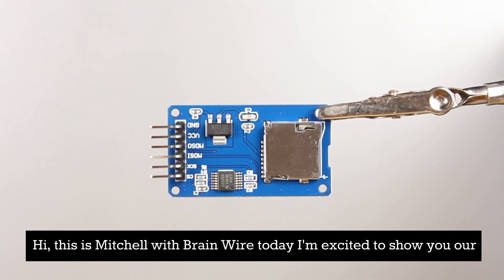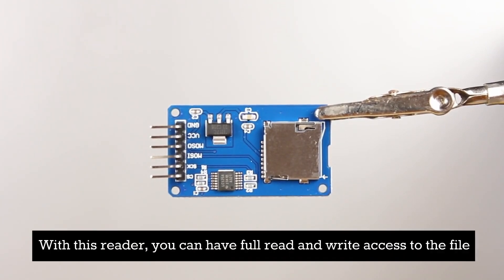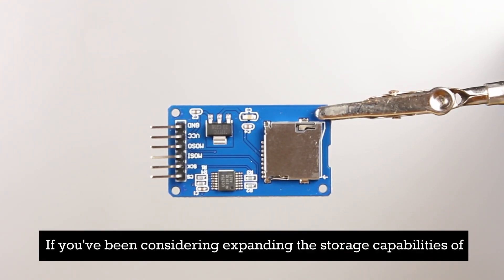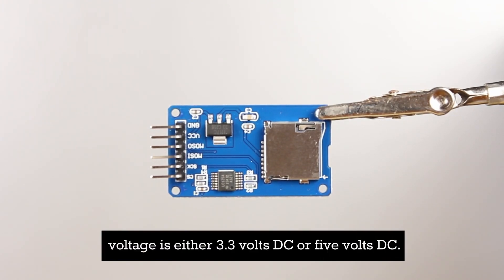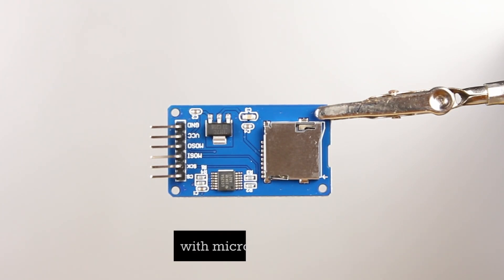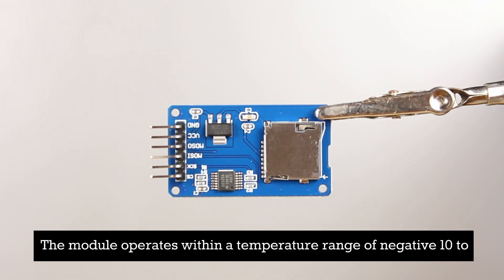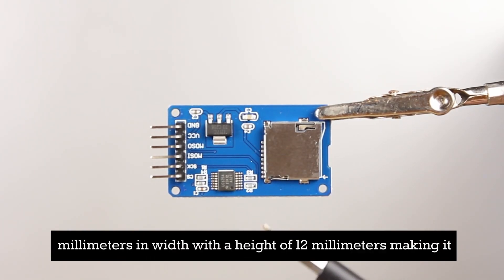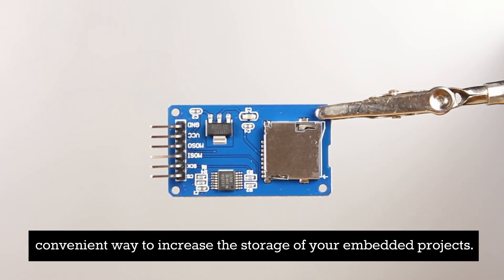1-Minute Intro: Micro SD Card Reader Writer Module for Your Arduino Projects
Welcome to our rapid-fire, 1-minute introduction to the Micro SD Card Reader Writer Module! This nifty little device is your go-to solution for expanding the storage of your Arduino or other microcontroller projects, providing seamless read/write access to the file system on your micro SD card.

In this brief overview, we'll walk you through the key features of this module including its easy integration through the SPI serial interface, compatibility with Micro SD and SDHC cards, and its convenient input voltage options. Plus, its compact size and four M2 screw holes make installation a breeze.

You can purchase this Micro SD module in our Brain Wire store right now!: